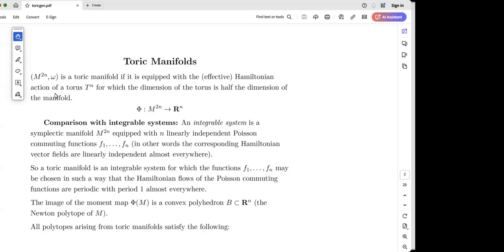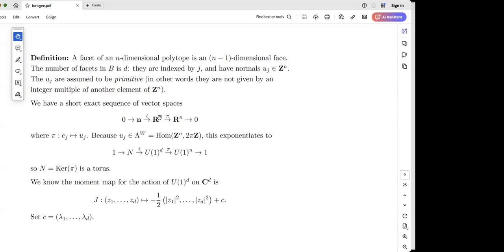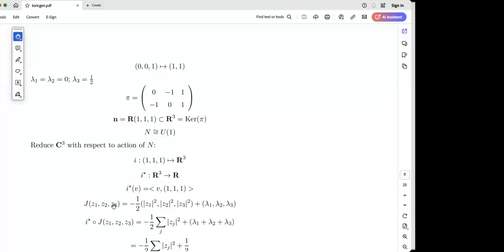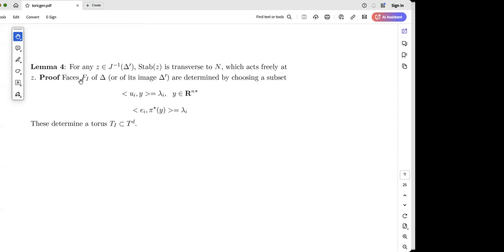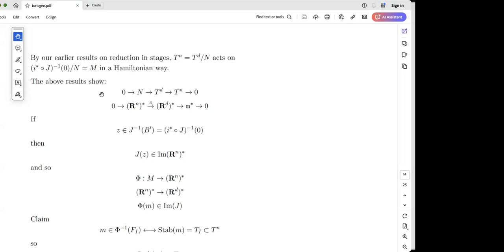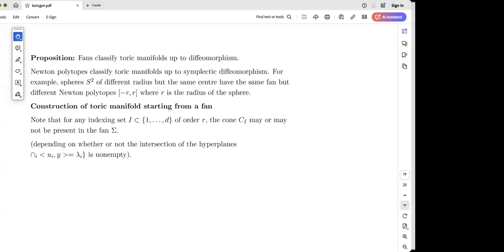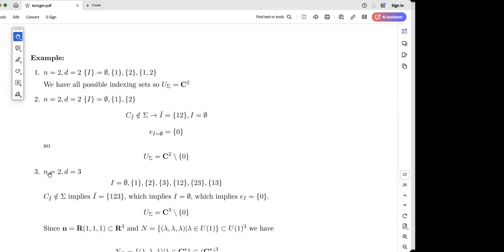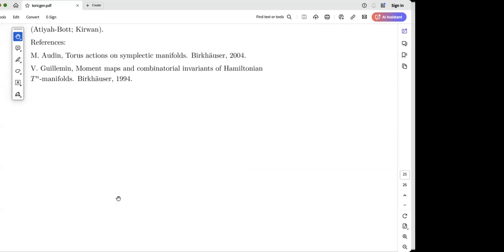Symplectiq quotient construction of toric manifolds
Speaker: Lisa Jeffrey, University of Toronto

Part of the "Focus Program on Toric Topology, Geometry and Polyhedral Products"